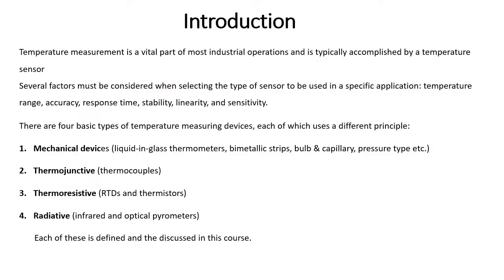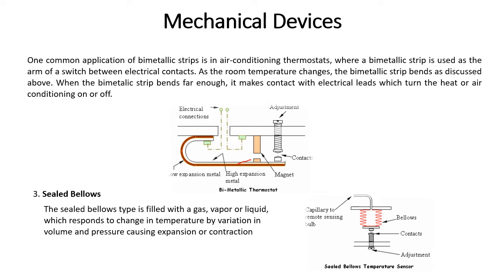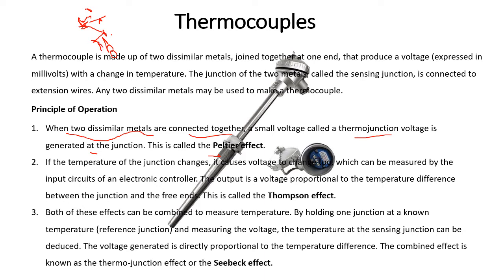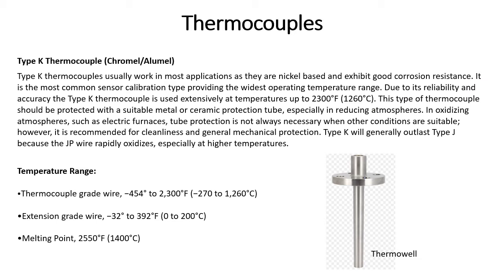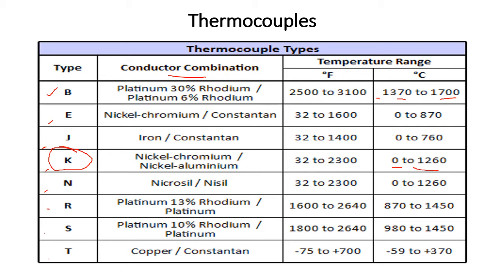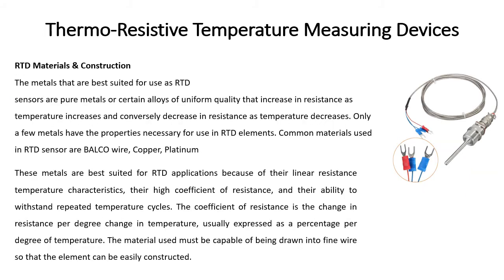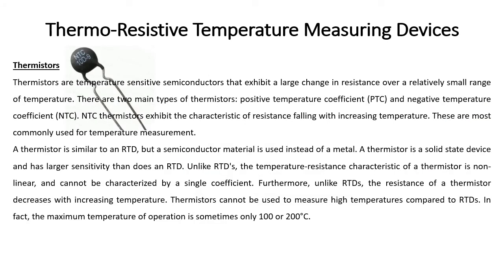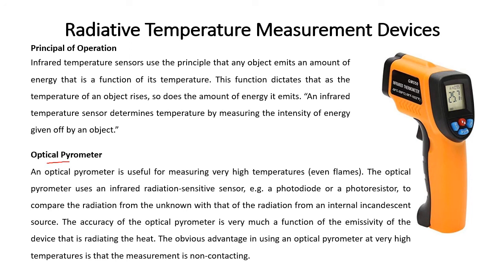Temperature Measurement devices in Industries (Thermocouple/RTD/Pyrometer)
In this video we will study how temperature measure takes place in Industries